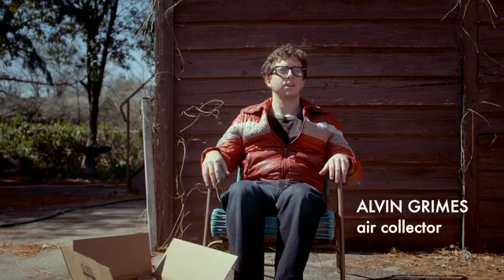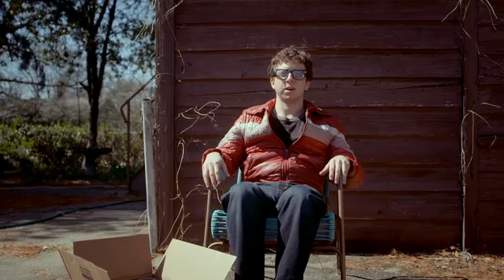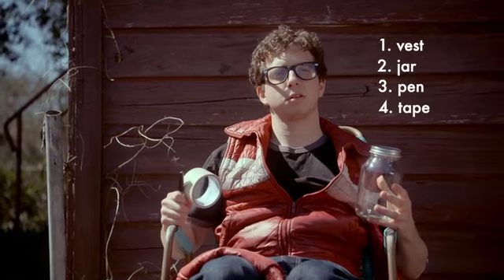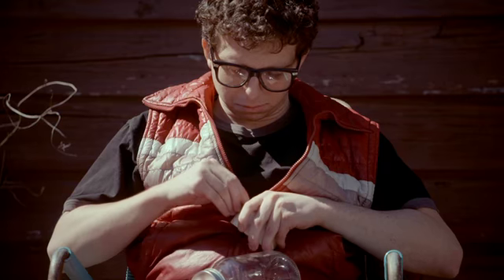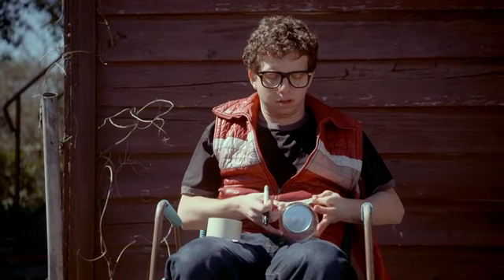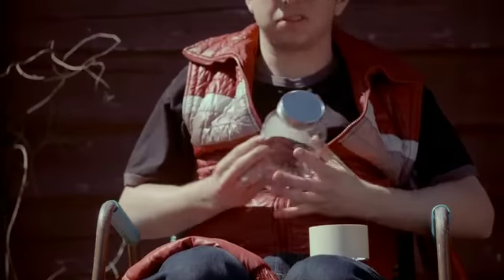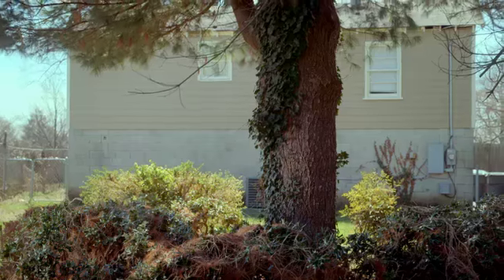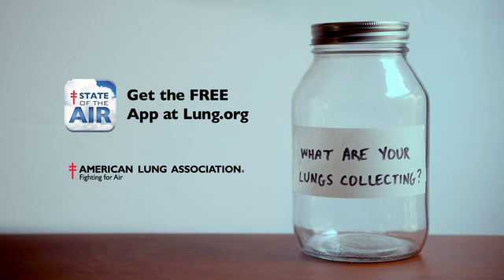Air Collecting Essentials